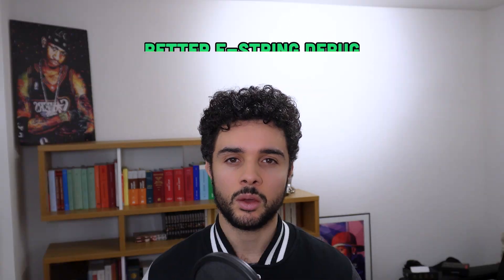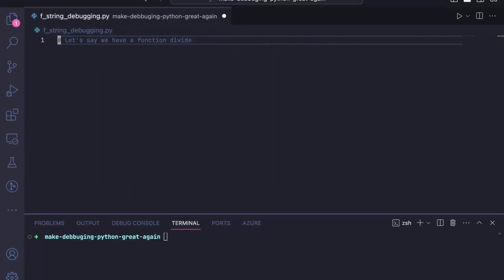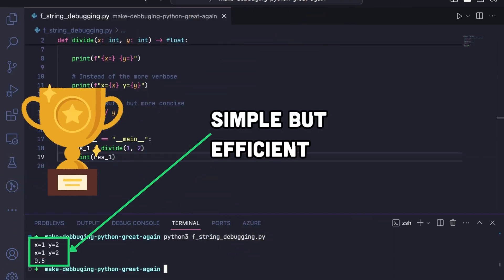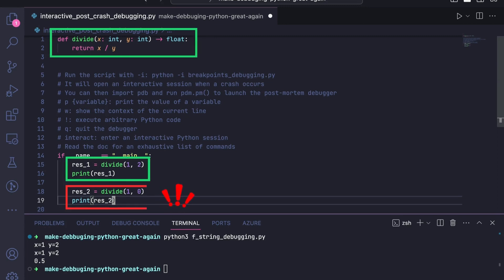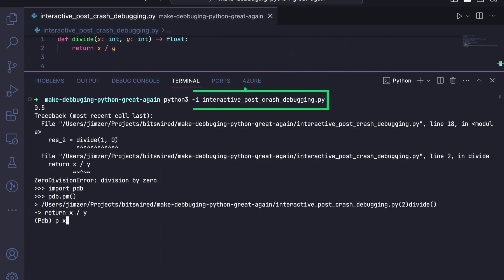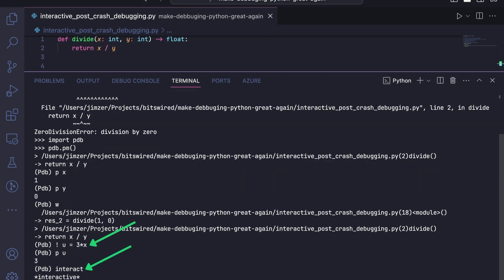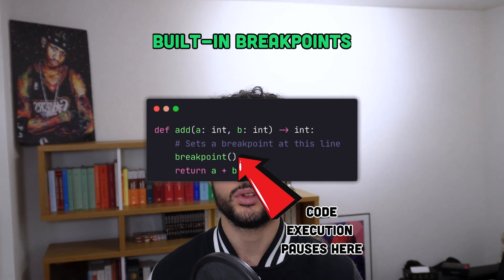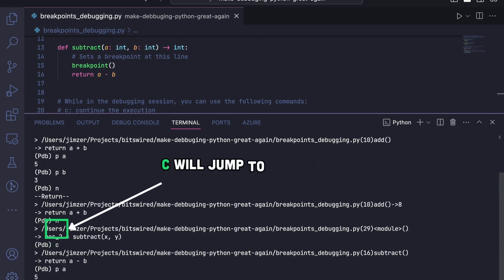🐍 3 Python debugging tricks you NEED to know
Debugging Python scripts can be a chore, but it doesn't have to be!

In this video 👀 I’ll show you three effortless tips to supercharge your debugging arsenal, no IDE needed.

00:00 Intro
00:20 Enhanced F-String Debugging
01:19 Interactive Post Mortem Debugging
02:26 Python Built-In Breakpoints